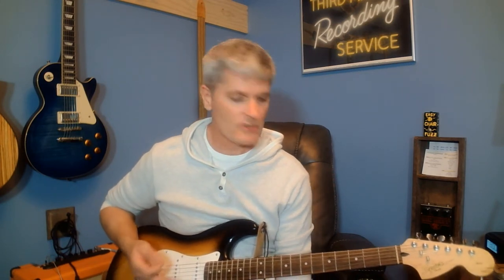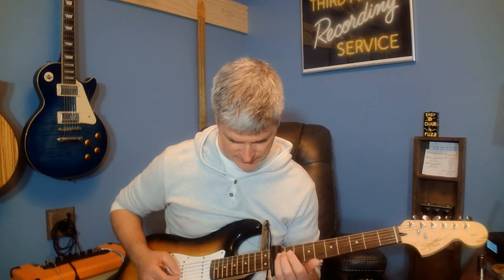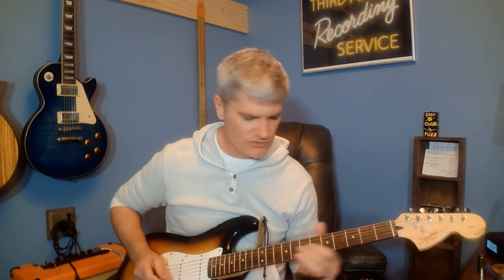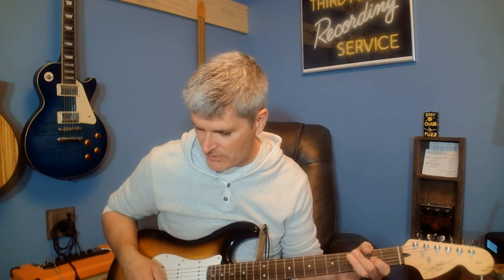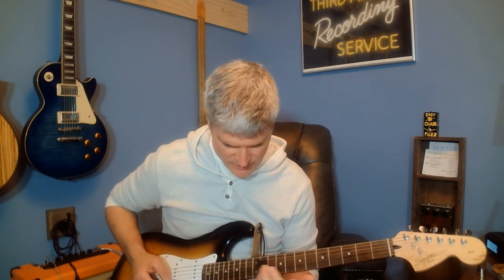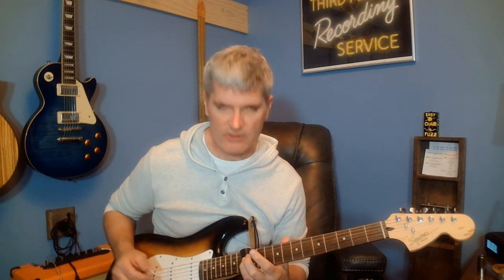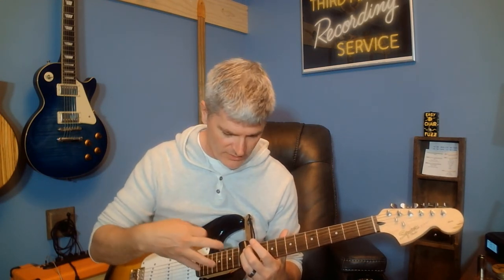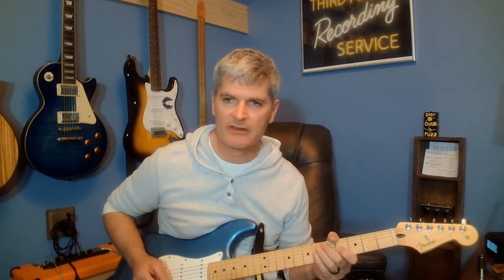I Fought Piranhas - The White Stripes || Guitar Tutorial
What a great song!  It has some simple riffs and a few tricky riffs.  But overall this is a song you can learn to play like you own the building.  So grab a guitar, a friend with a guitar and a drummer and learn how to Fight Piranhas.